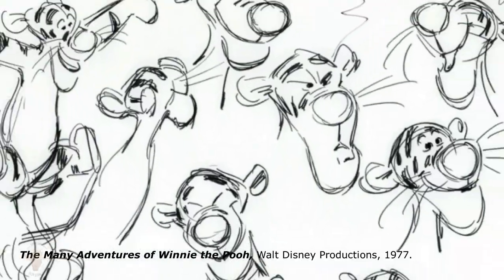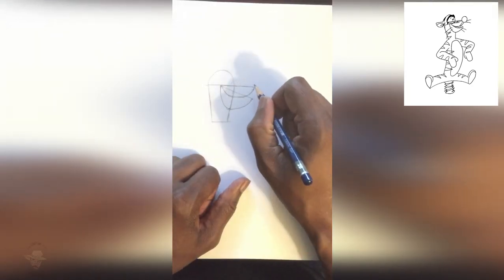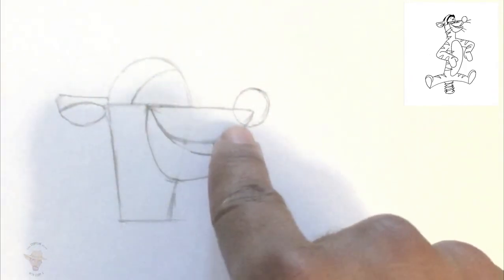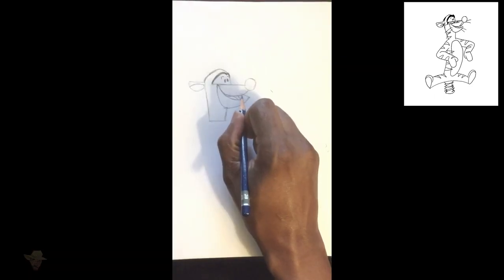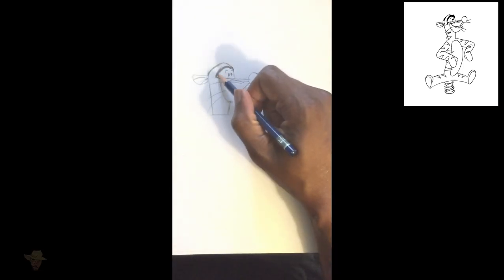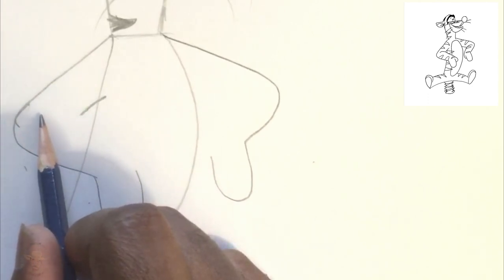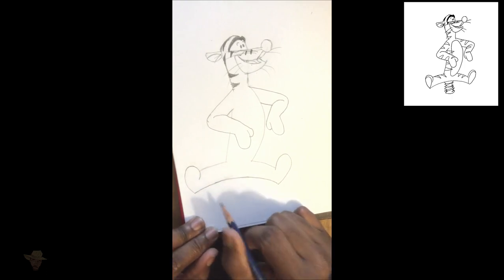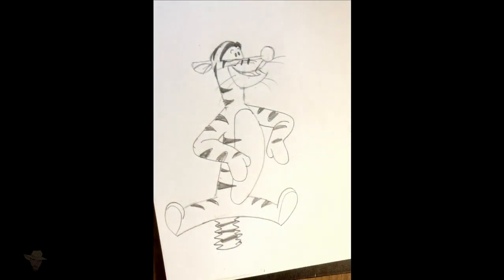How to Draw Tigger ("Winnie the Pooh")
He's bouncy, trouncey, ouncey, and pouncey, and Mr. Fun-to the fifth power is the only one who will be the subject of this drawing tutorial.

Created by A. A. Milne in the 1928 story collection The House at Pooh Corner, the cheerful, fun-loving stuffed walking bounce house was originally voiced by Paul Winchell in the Disney cartoons airing from the first Winnie the Pooh short, the movie, "The Many Adventures of Winnie the Pooh," and into the 80's and 90's on television in "The New Adventures of Winnie the Pooh."

For any aspiring voice artist fans, Paul Winchell was also the voice of Dick Dastardly, the Scrubbing Bubbles, Gargamel, Sam-I-Am in the 1970's "Green Eggs and Ham" animated TV special, and Mr. Owl from the classic Tootsie Pop commercial to name a few.

Tigger created by A. A. Milne

Tigger cartoon images owned by Walt Disney Studios
"The Many Adventures of Winnie the Pooh,  Walt Disney Productions (1977)